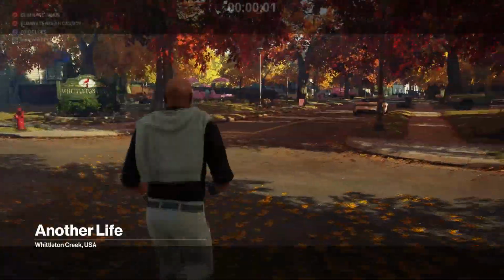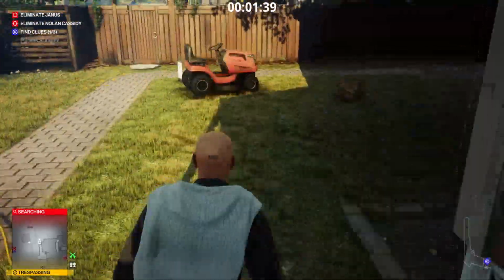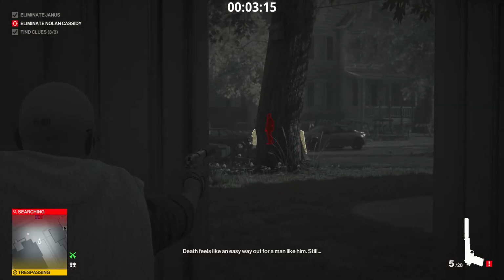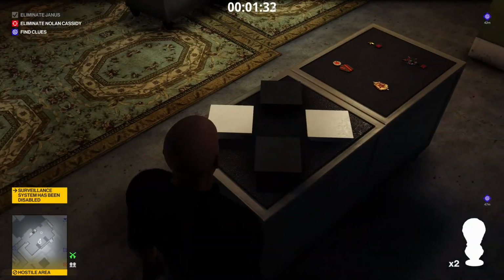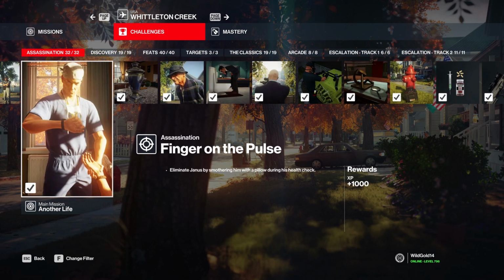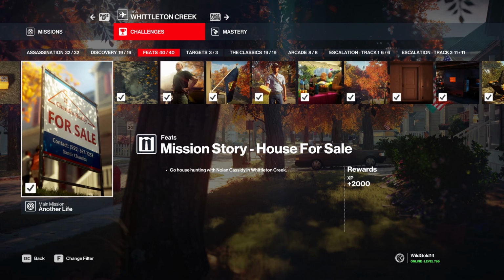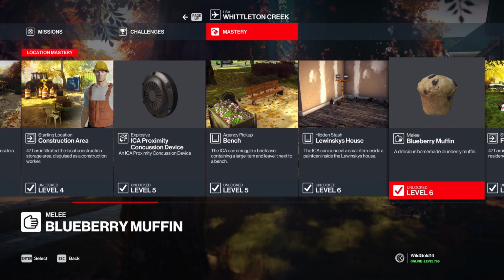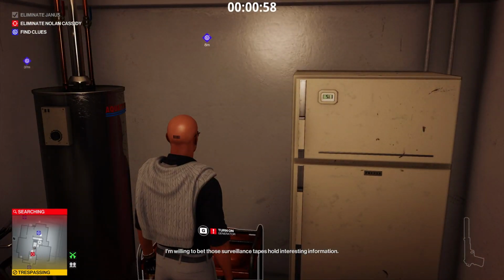Hitman 3 Whittleton Creek 100% Completion Review & Rating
0:00 Map
3:35 Targets
6:03 Challenges
9:56 Unlockables
11:14 Stability